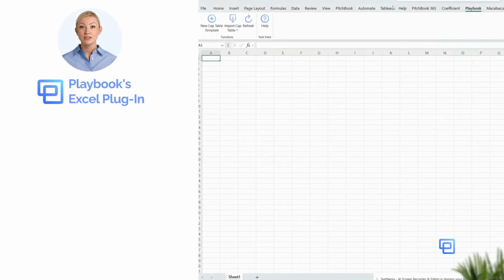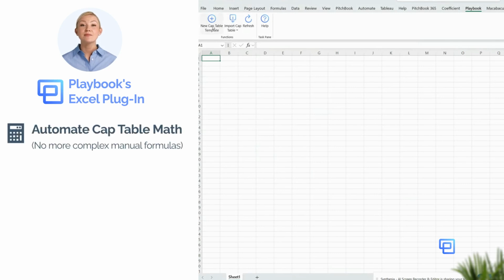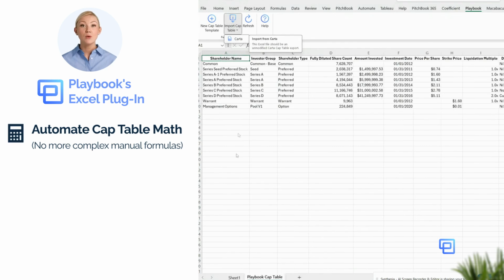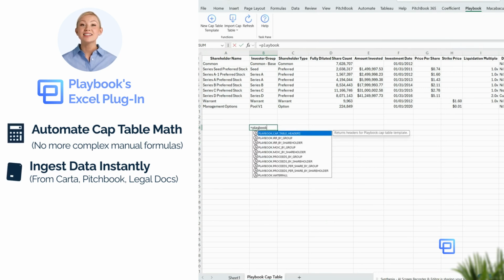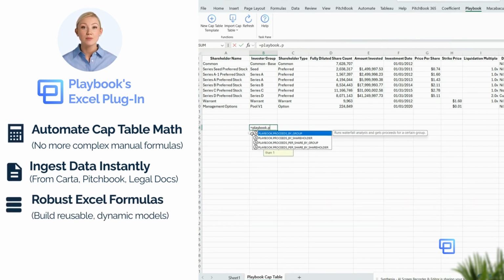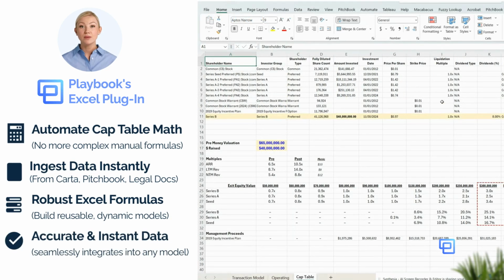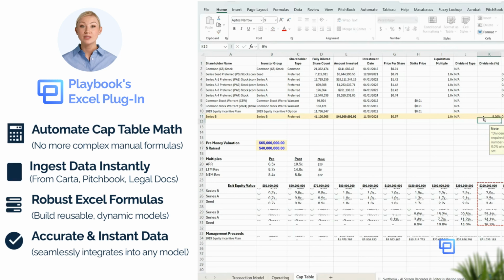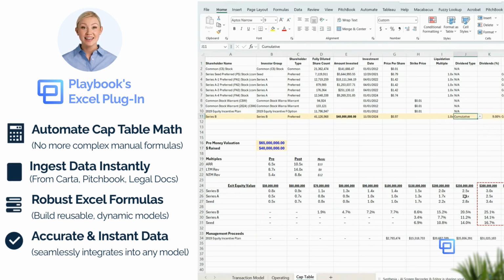Intro to Playbook's Excel Plug in Short 4